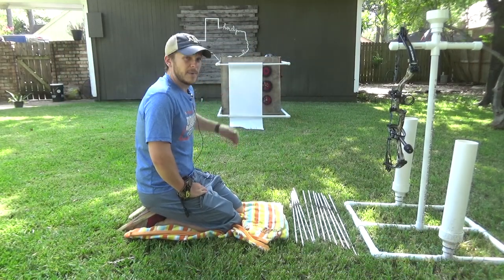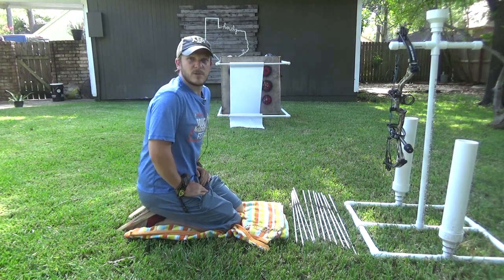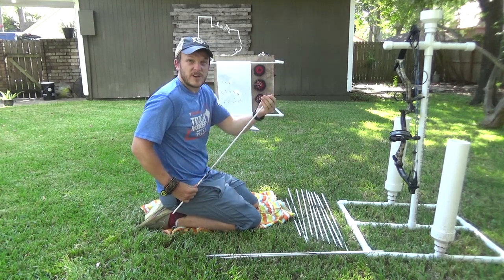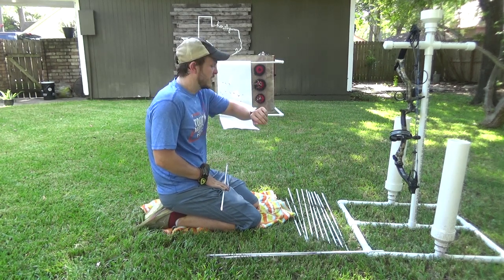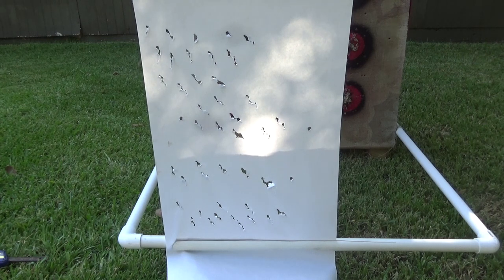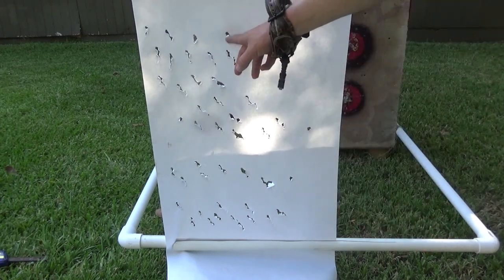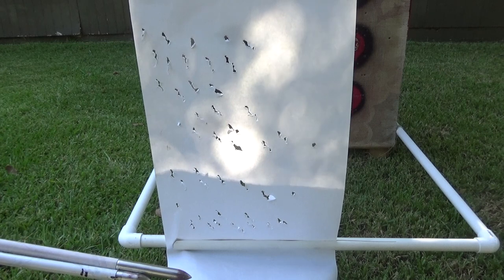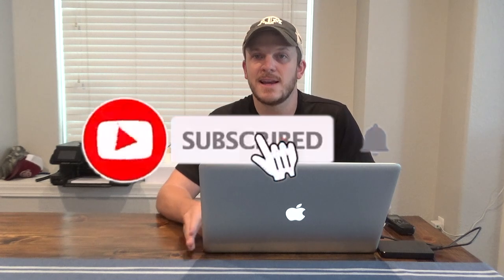Ranch Fairy Kit Part 4: Tuning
This is part 4 of a video series designed to building a custom arrow for your set up.

In this video, I discuss and show you how nock tuning. I ran in to some issued and frustrations with this arrow, and how I solved them. I also go in to clocking your arrow.

Arrow Square
Arrow Spinner
Broad Head Wrench
Fletching Jig